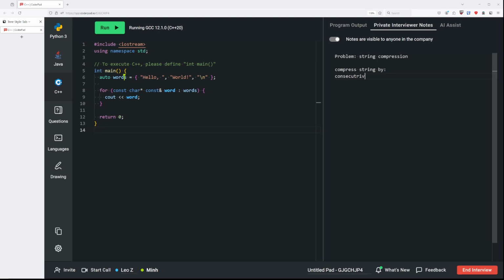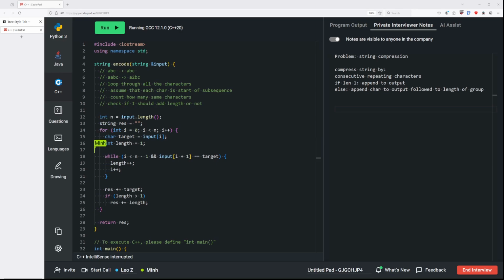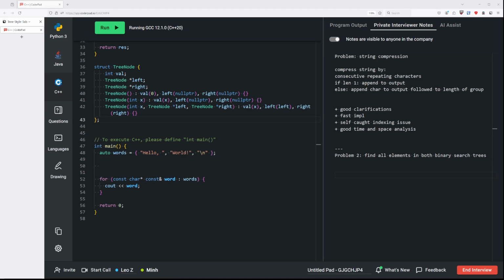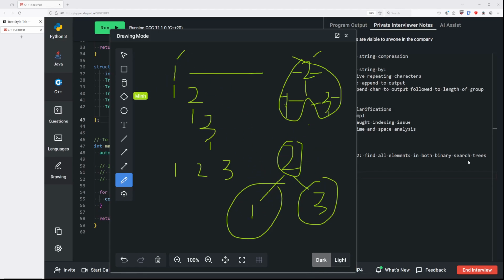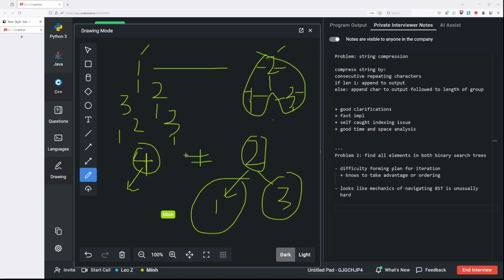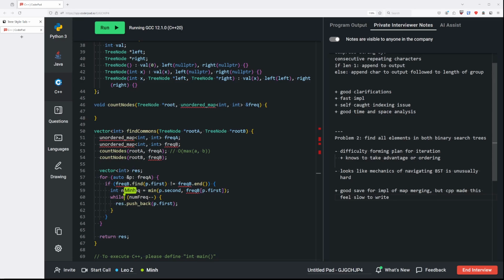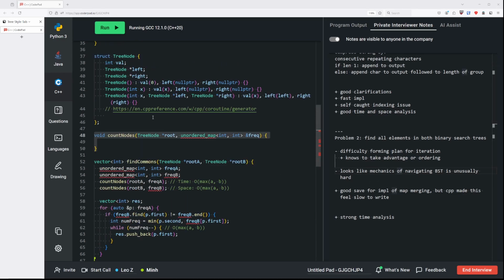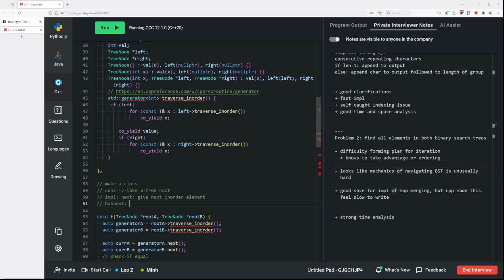Mock leetcode - String compression, Overlapping BSTs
Leo & Minh